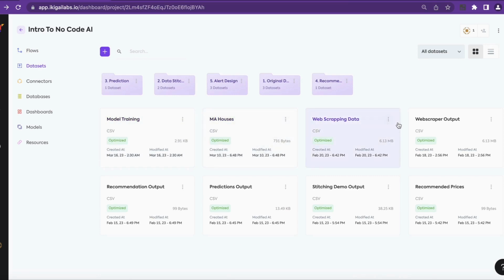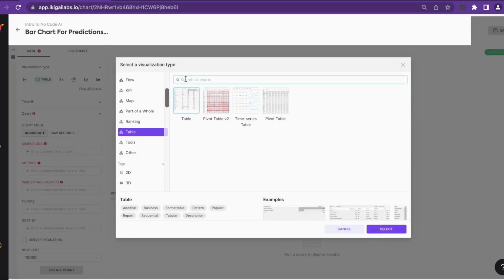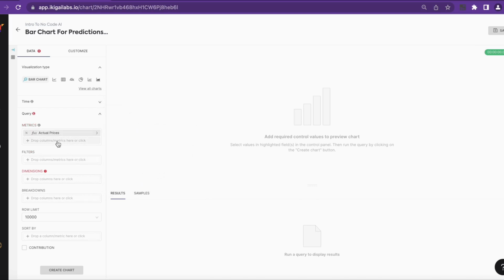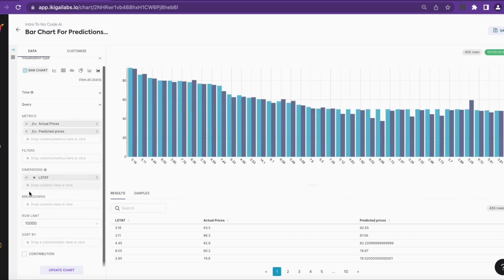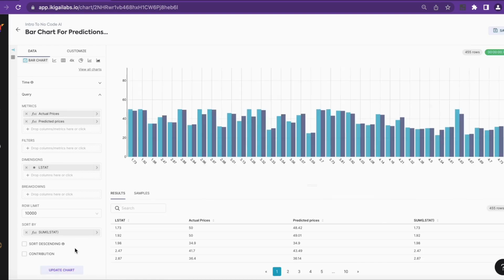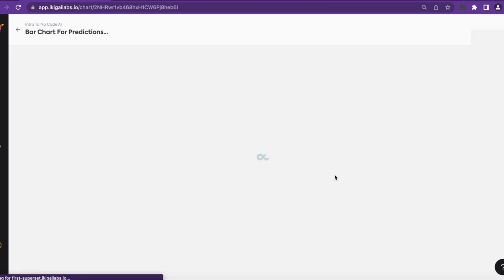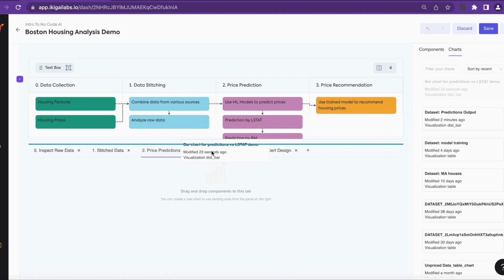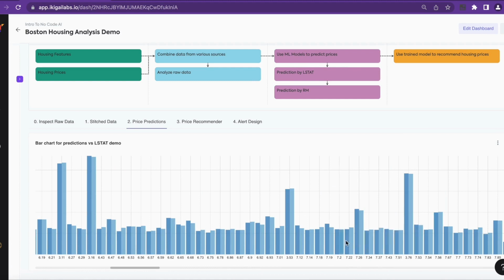How to create a chart in ikigai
This video shows step by step how one can create a chart in Ikigai and embed that chart in dashboard